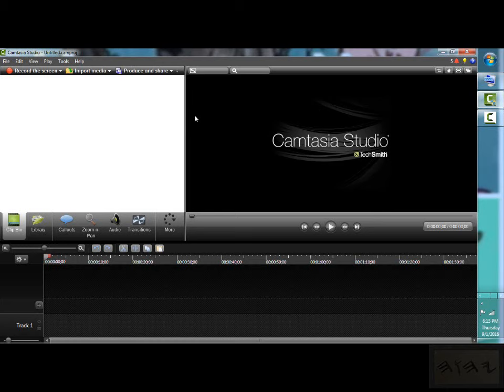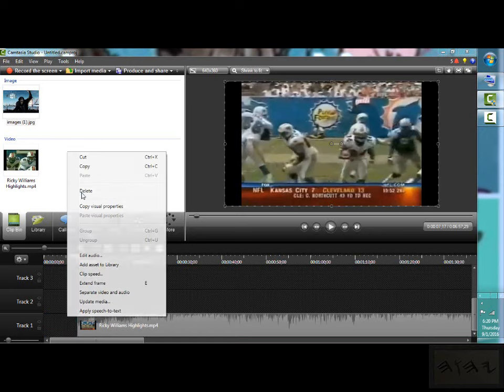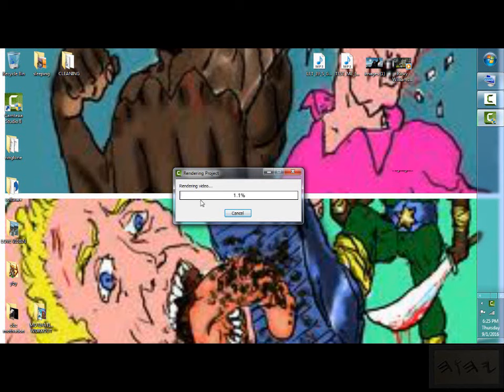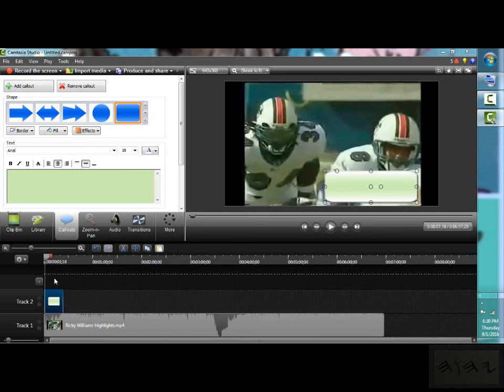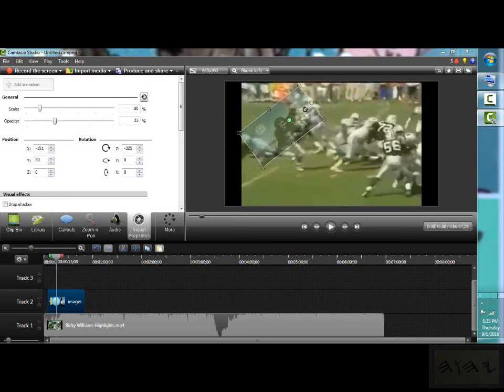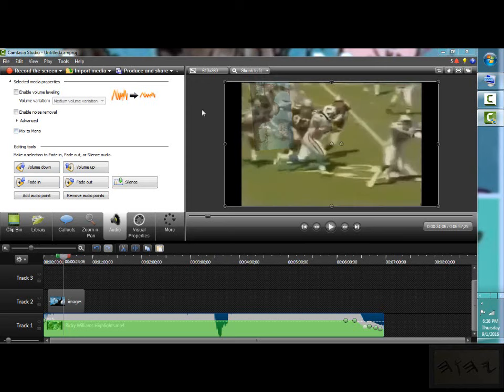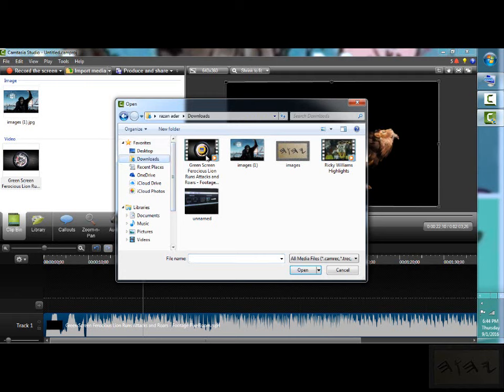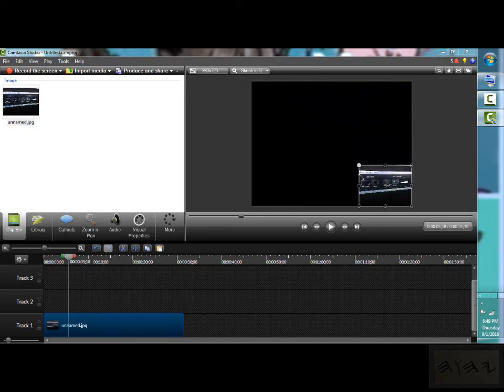how to use camtasia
All praises to Yahawah Bahasham Yahawashi. Shalawam ahchyam Double Honors to the Elders of GMS, ( The Elect ) around the world teaching the word in sincerely and truth.